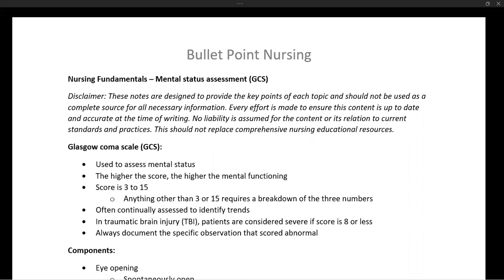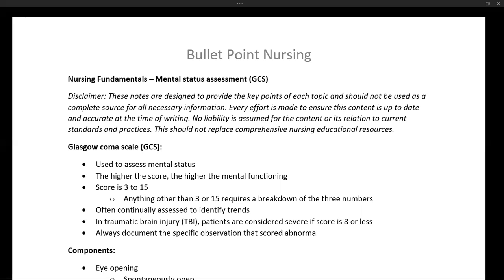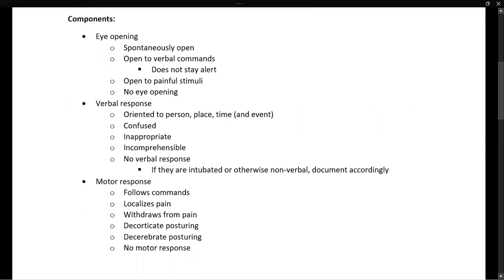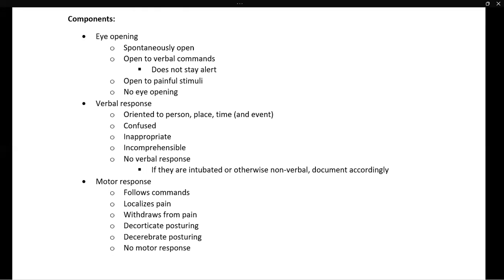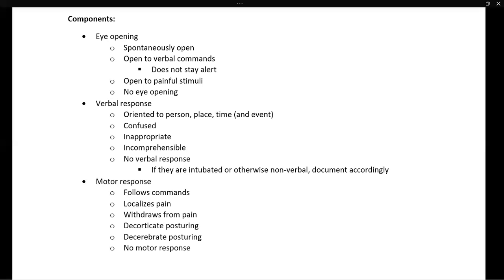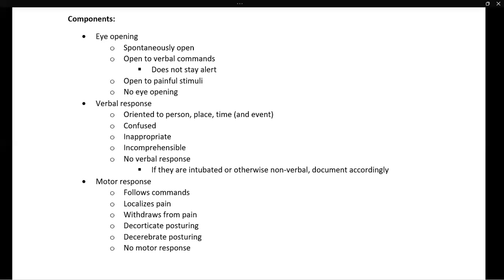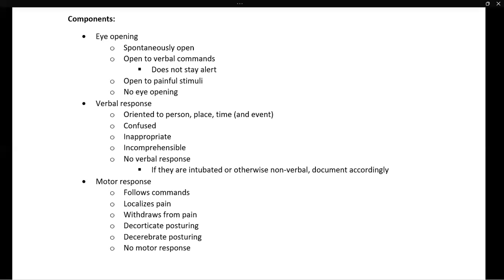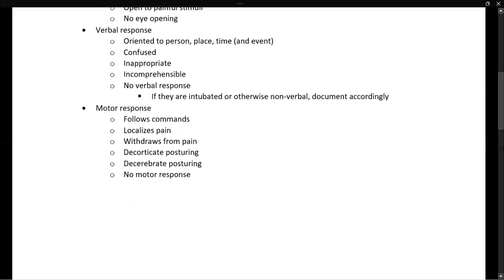Mental status exam (GCS) - Evidence-based fundamentals of nursing lecture